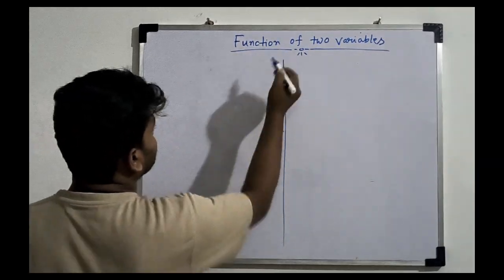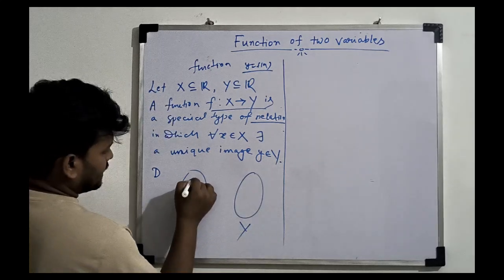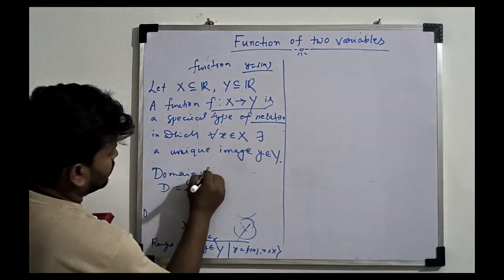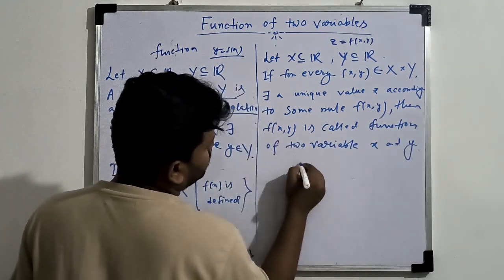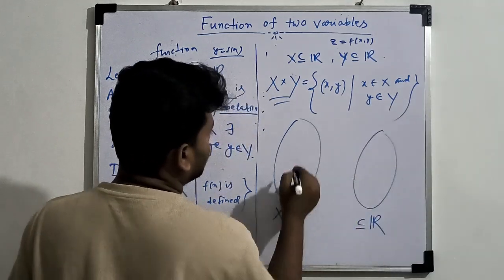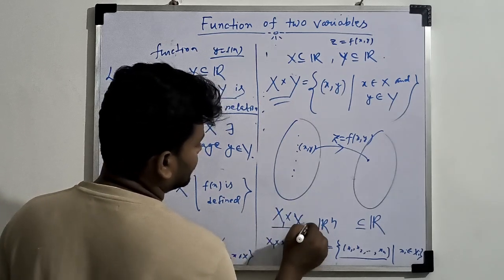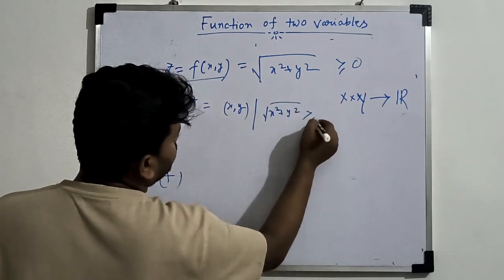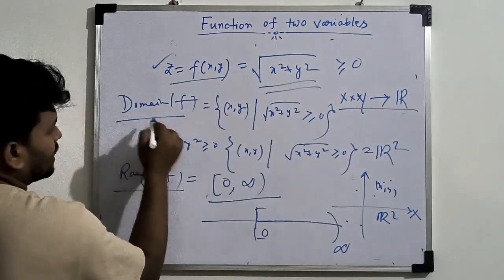Lecture 4: Function of Two Variables| Multivariable Calculus